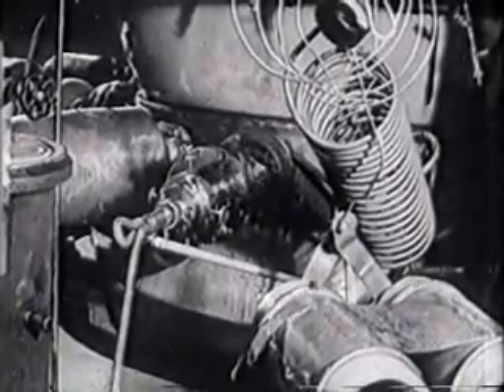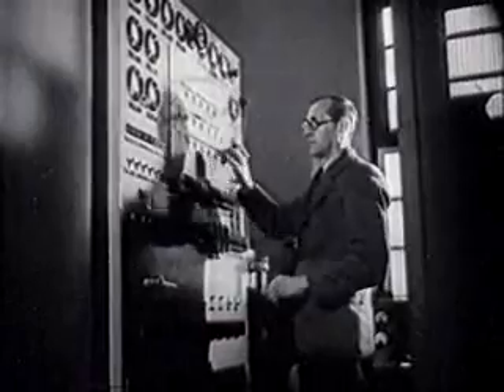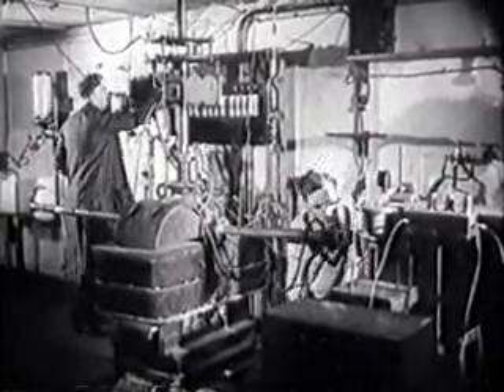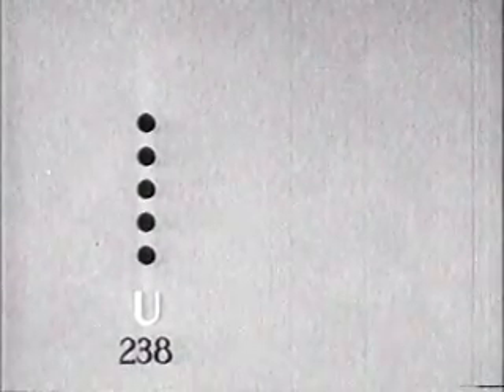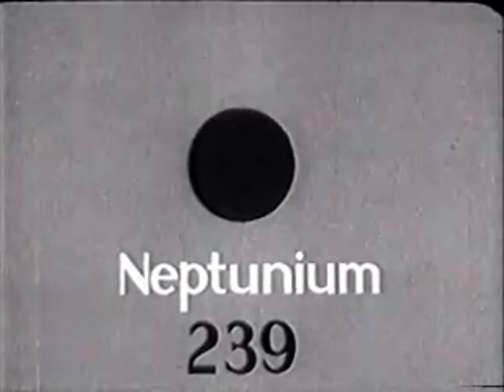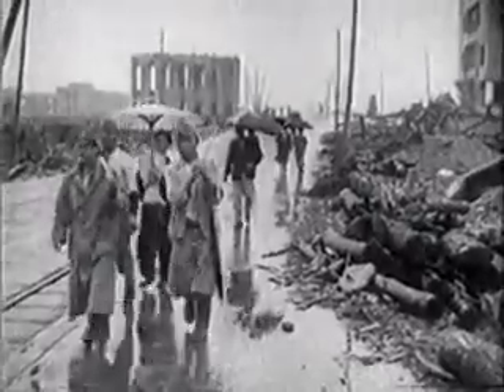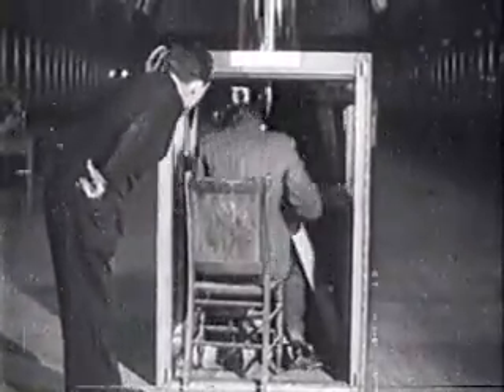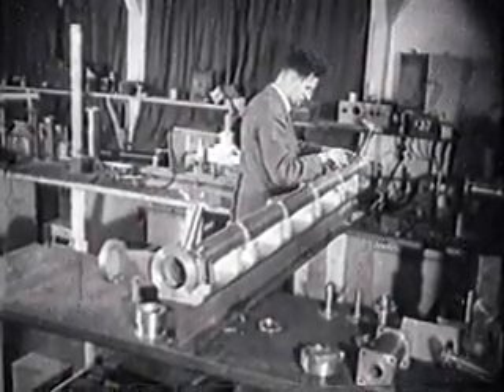Атомная физика (часть 4) - Деление урана-атомная энергия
Фрагмент из фильма "Атомная физика" (Atomic physics part 4 - Uranium fission-Atomic energy)
Greenford, Middlesex : G.B. Instructional Film, Ltd. 1948,
О фильме: Документальный фильм, который повествует об истории атомной физики. Он состоит из четырех частей с комментариями великих научных деятелей.